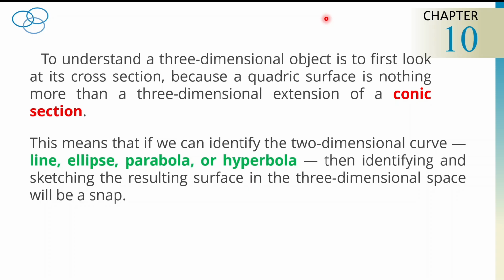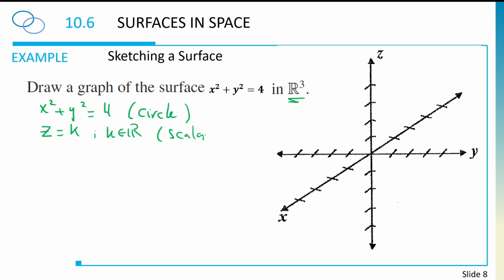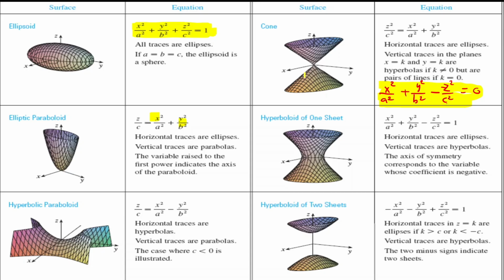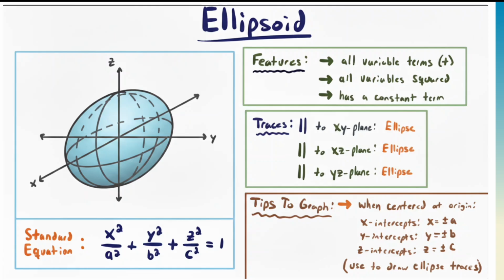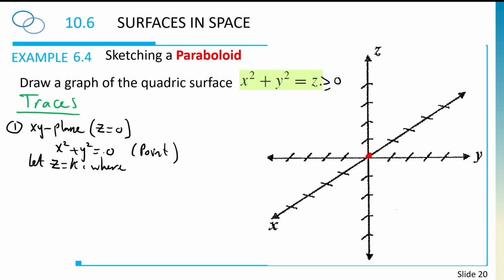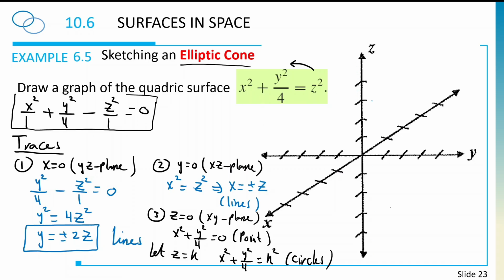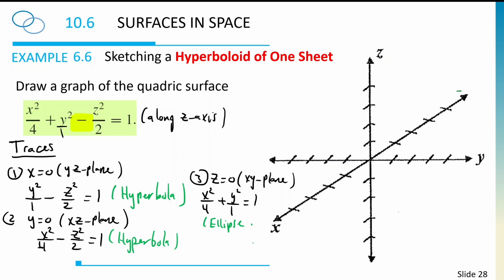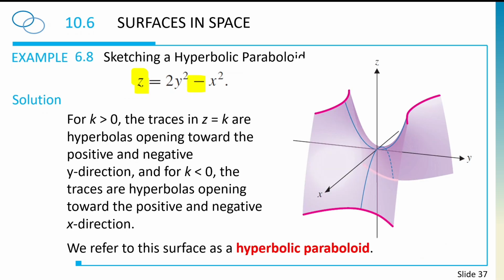Surfaces in Space | Section 10.6